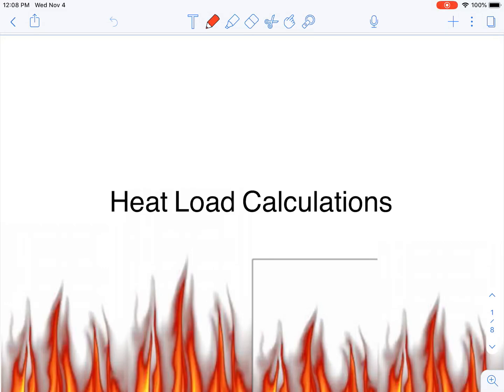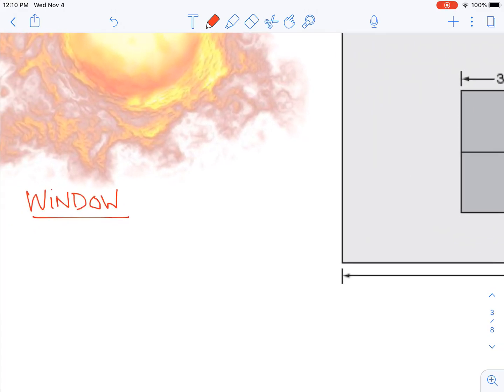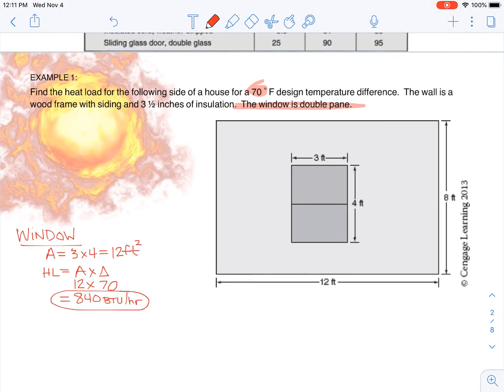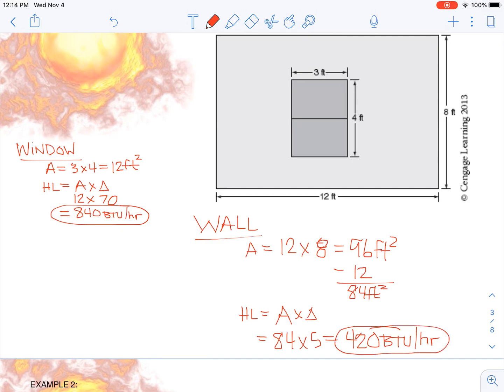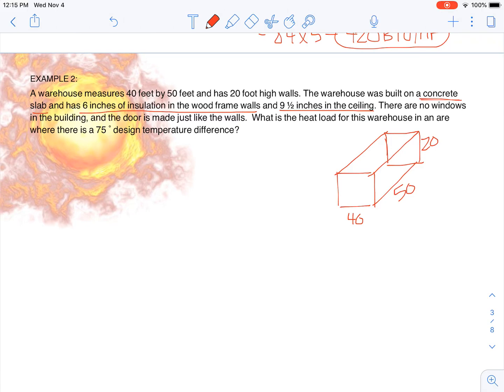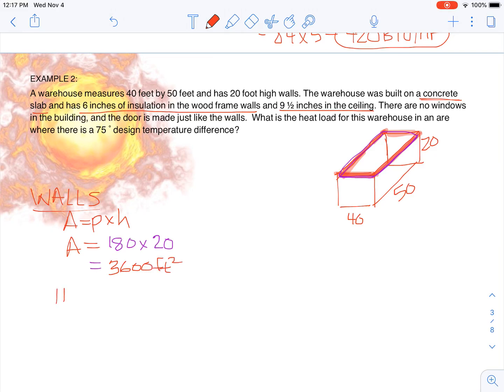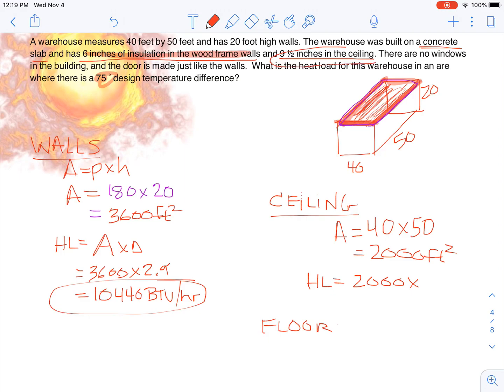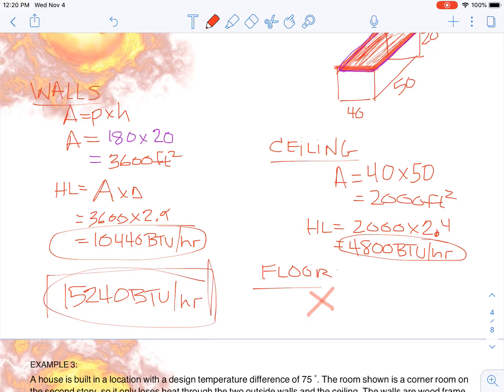Intro to Heat Load Calulations